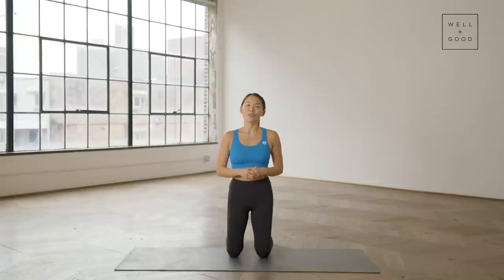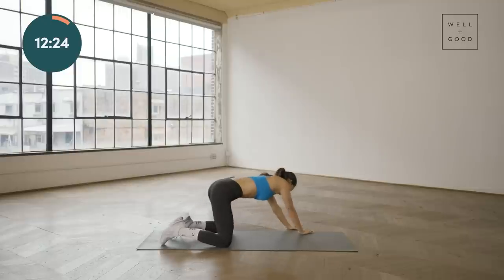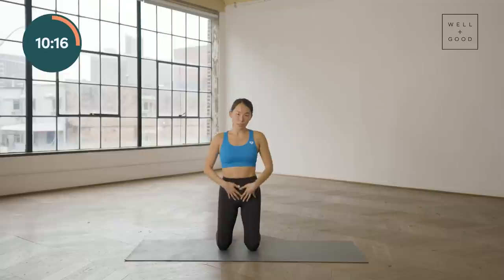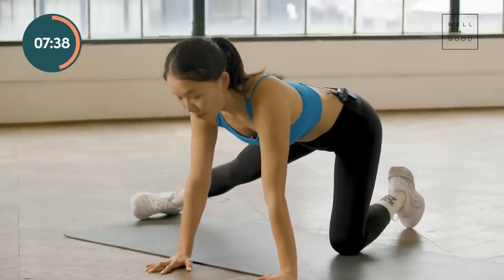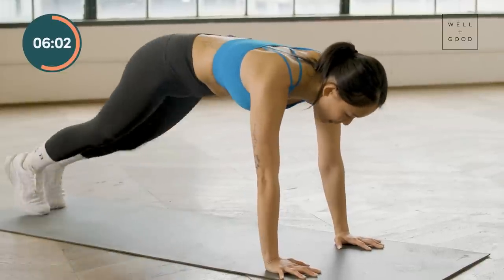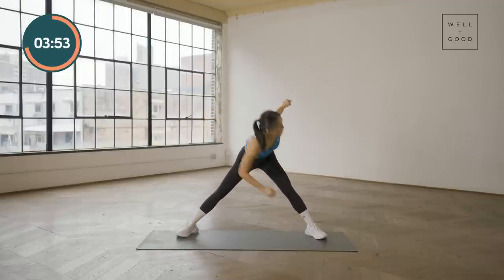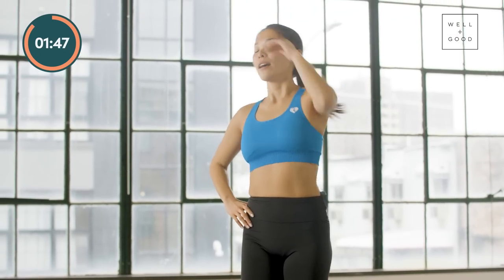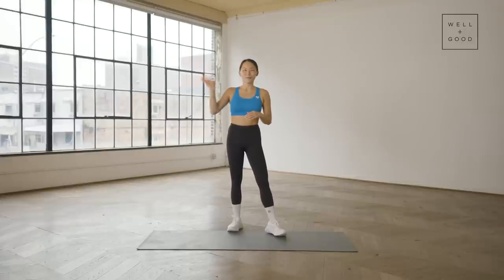A Physical Therapist's Go-To Morning Stretches | Trainer of the Month Club | Well+Good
Loosen up those limbs with Physical Therapist, Dr. Winnie Yu's go-to morning stretches. In this 15 minute stretch sequence you'll improve flexibility and mobility for an overall more energized start to your day.

Want more Trainer of the Month Club? Try these:
A Physical Therapist's Desk Exercises for Better Posture: